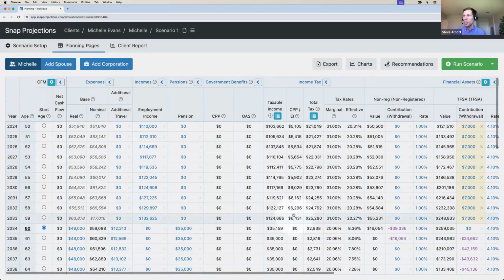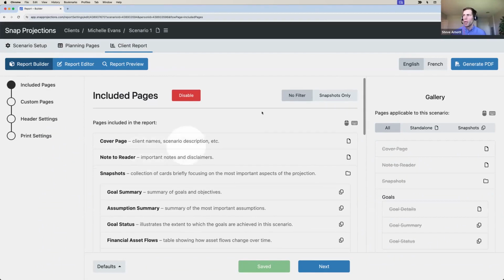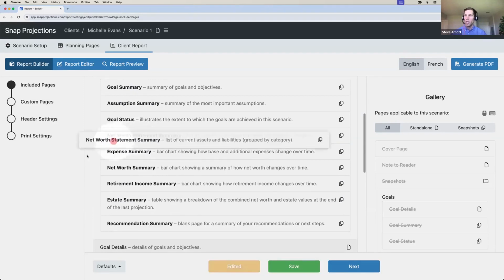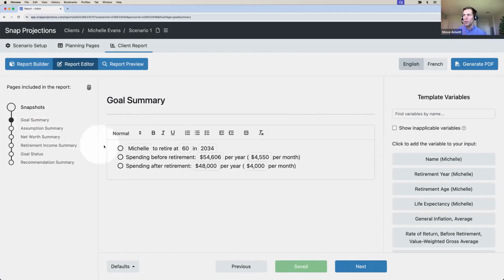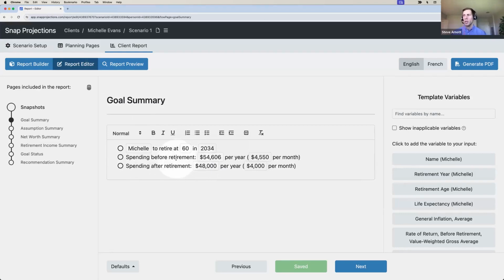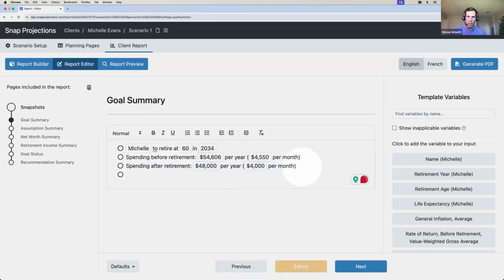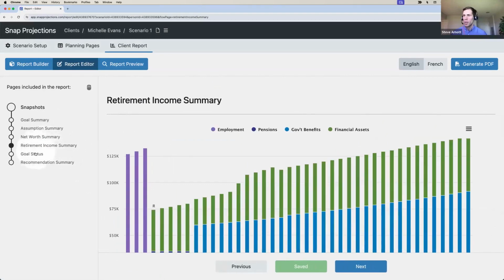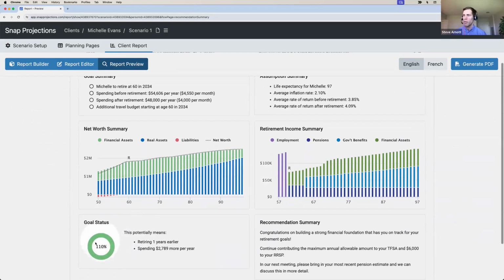How to create a customized, one page financial plan summary report - for Canadian Financial Planners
It’s been nearly 1 month since our new Snapshots feature was released and they’ve already been included in thousands of Client Reports.

Users are reporting the following benefits:

1. Time Savings: Eliminate the need to create your own summary reports using other tools such as Canva, PowerPoint, Google Slides, Google Sheets, and Microsoft Word.

Advisors tell us that before using SnapShots, they spent 45-min to an hour using these programs (after building the projections) to build customized, one-page reports for their clients. You do not have to do this anymore.

As you will see in the video, once you create your template and save it, all your new plans will automatically create the one or two page report you have selected. Dynamic variable fields pull in updated data from the plan, meaning there is no extra work required to create a customized, short report as you update old plans and build new ones.

2. Client Satisfaction: Combine visuals, bulleted text, and headings so clients quickly understand the main points and gain a better understanding of the projection without getting lost in lengthy reporting.

3. Personalized Convenience: They are both automatically generated and customizable to be even more impactful for your clients.

This video will show you exactly how to create one, after the data entry has been completed.